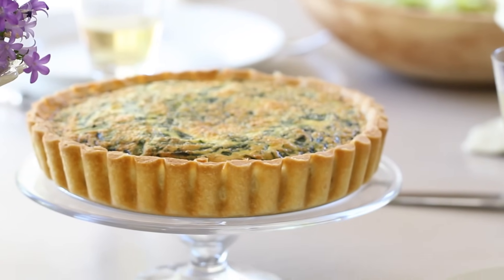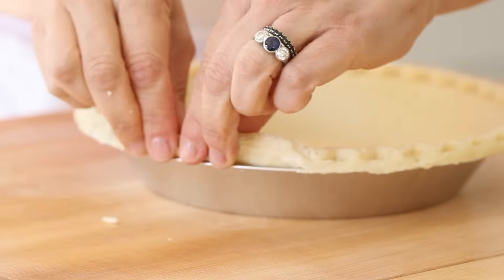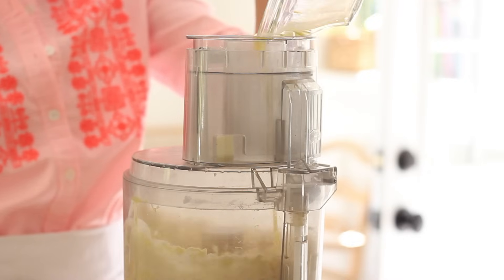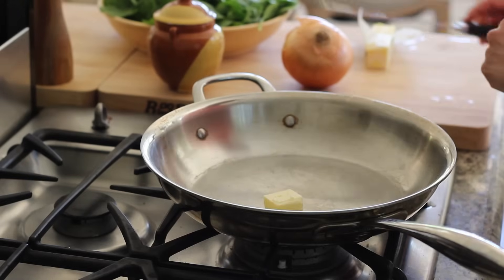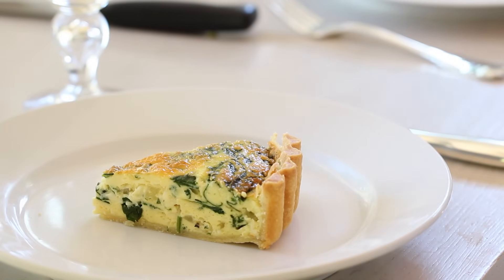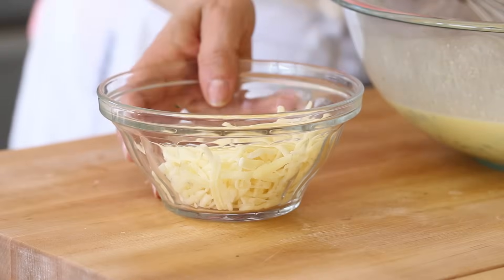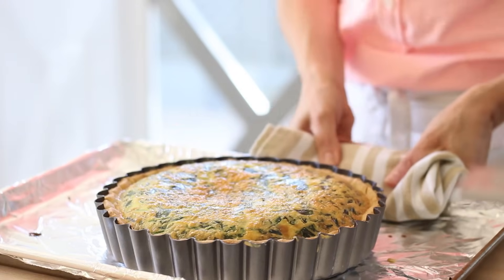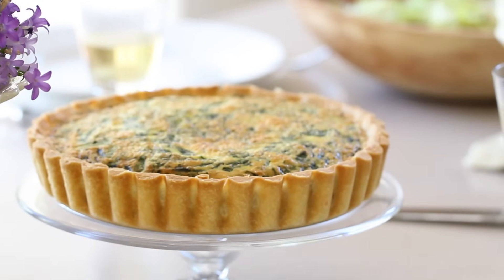Beth's Foolproof Spinach Quiche Recipe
Learn how to make an easy spinach quiche recipe that is delicious and beautiful.  It's perfect for any springtime brunch or for Mother's Day or Easter too!

Fits a Quiche Pan 8 in x 1 ¾" (20,3 cm x 4,5 cm) removable bottom is best.

Hi! I'm Beth Le Manach and I believe food tastes better when shared. New Videos post every Saturday!